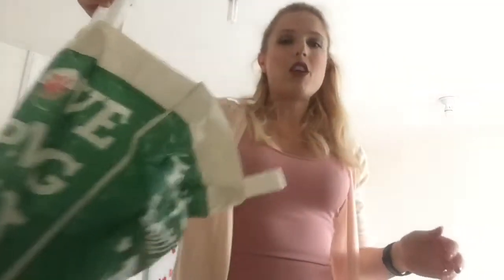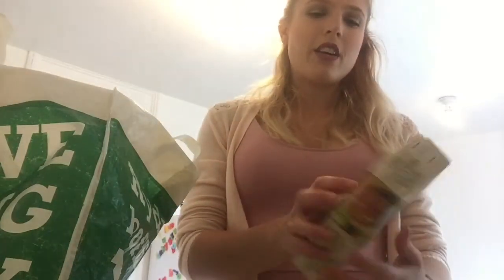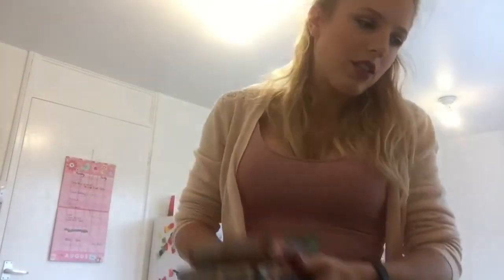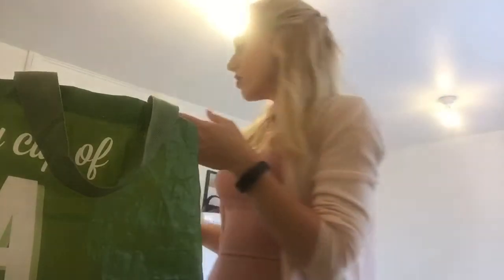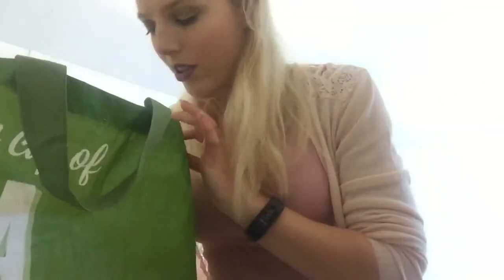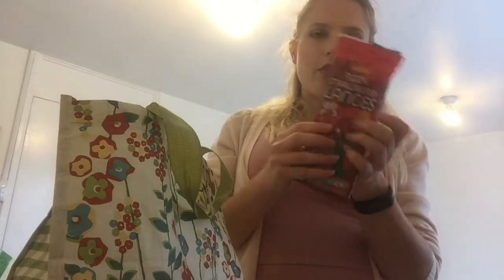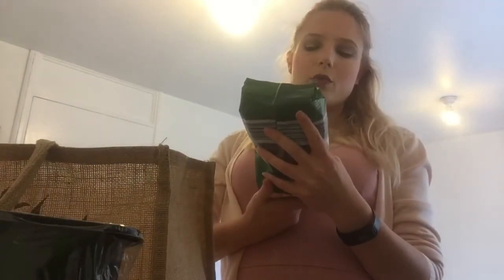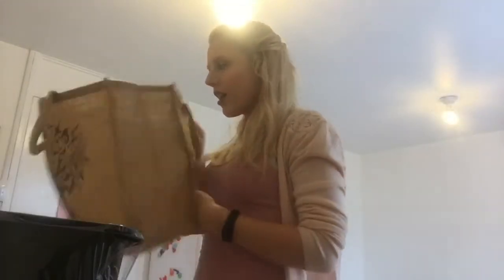VLOGust #29 - VEGAN Food Haul | The Most EPIC BLONDE MOMENT